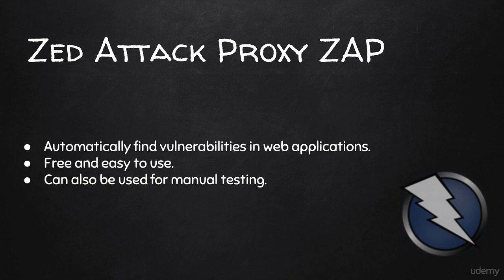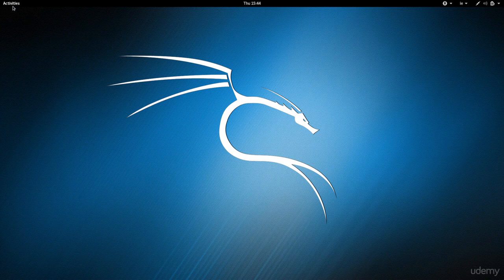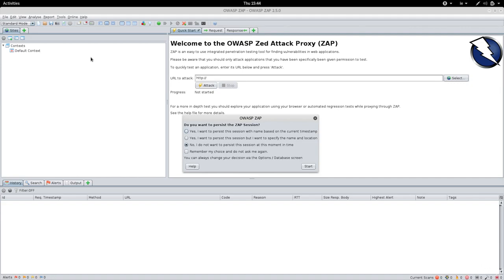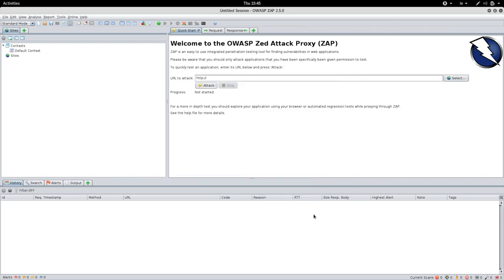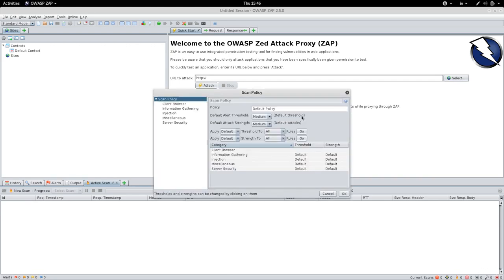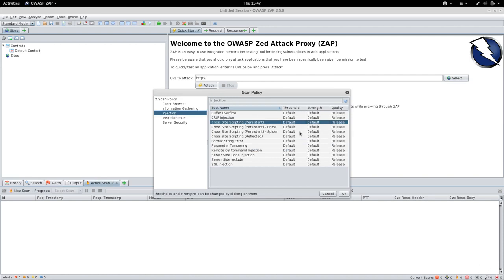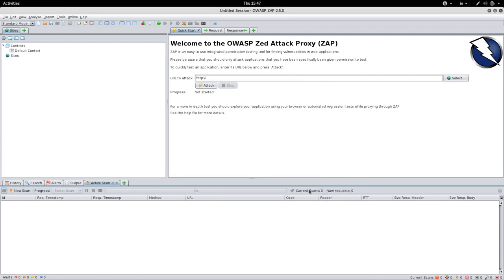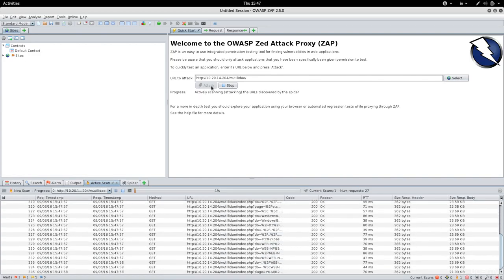Hacking Reconnaissance: Finding Vulnerabilities in Your Target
Remember that scene in The Matrix when Trinity uses a realistic Nmap port scan, followed by an actual SSH exploit (long since patched) to break into a power company? Well, believe it or not, but that scene is not far fetched at all. If you want to exploit vulnerabilities and root boxes, you'll need to learn how ...